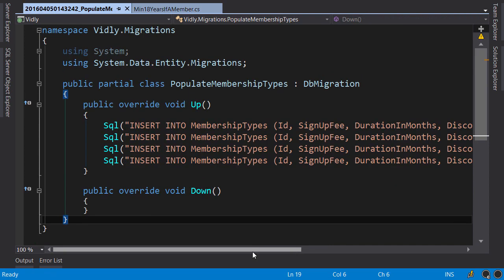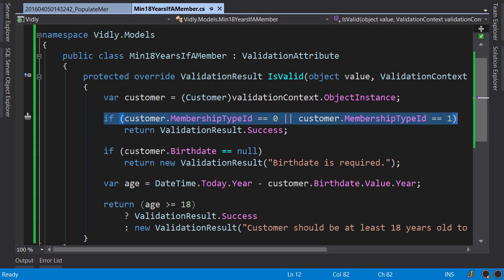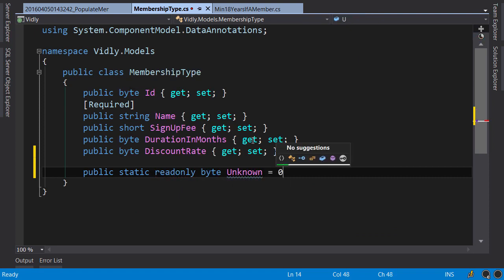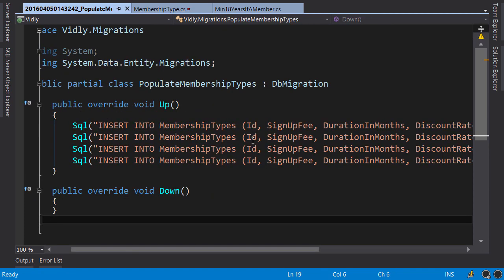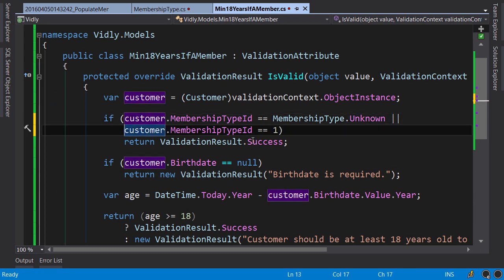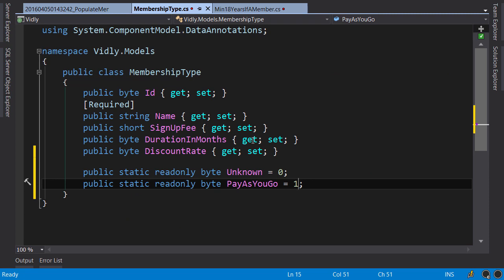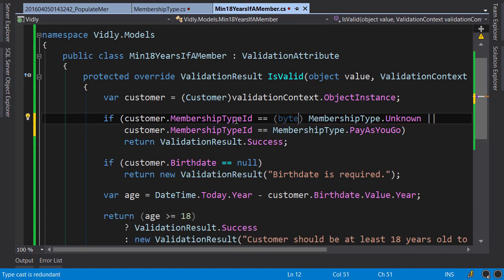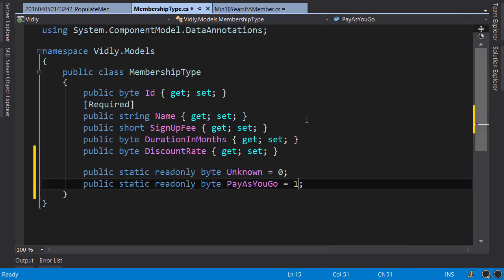46 Refactoring Magic Numbers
Refactoring Magic Numbers in MVC